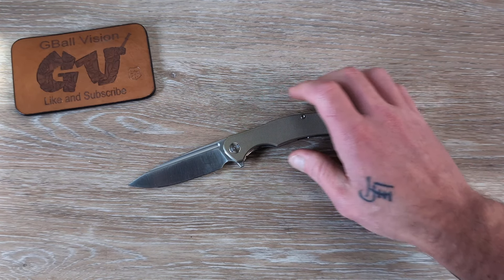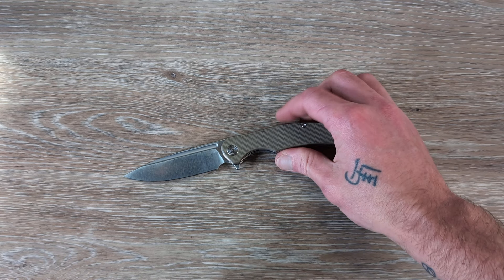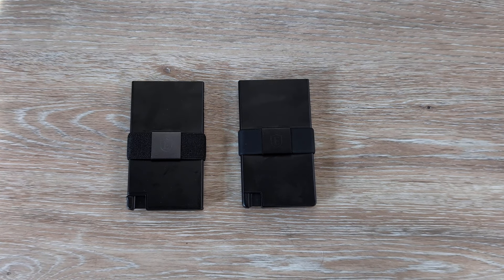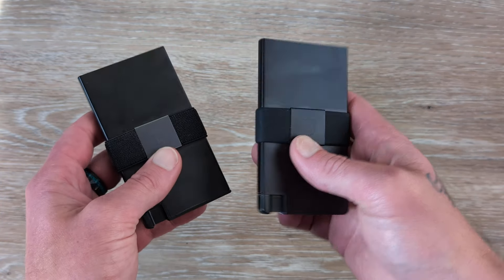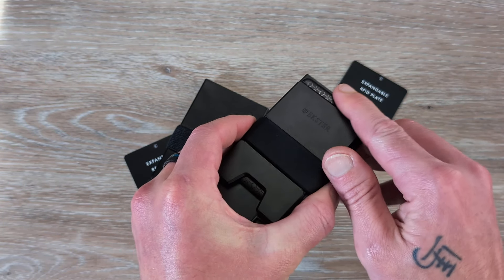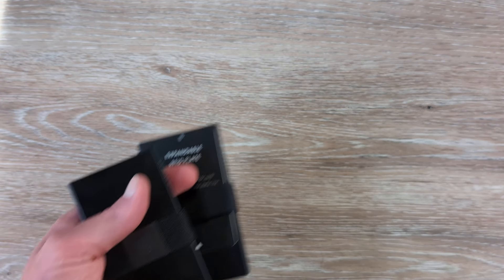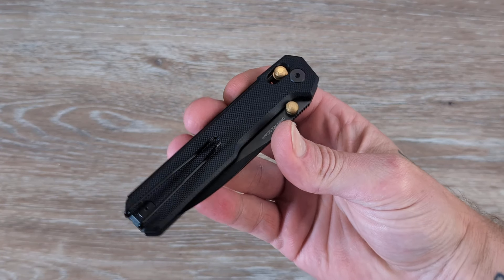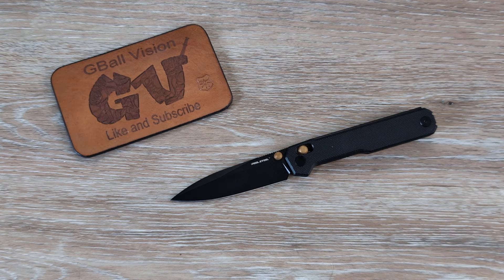6 High Performance Budget Knives For Your Next EDC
In This One We check out 6 awesome knives

Code: GBALL20

Wuben Flashlights:

Code: gball10